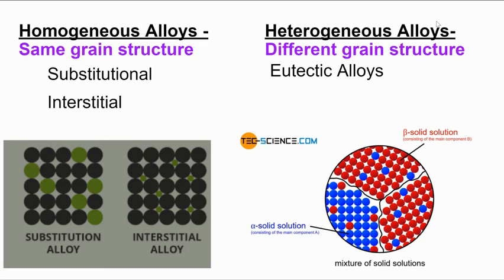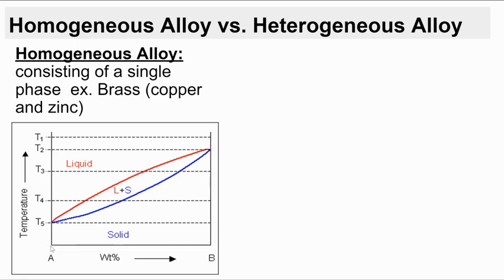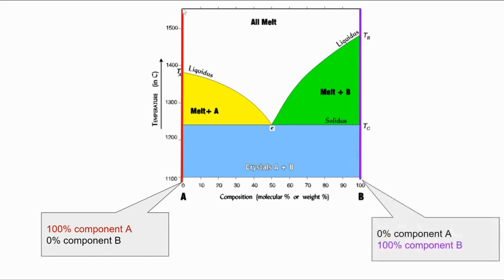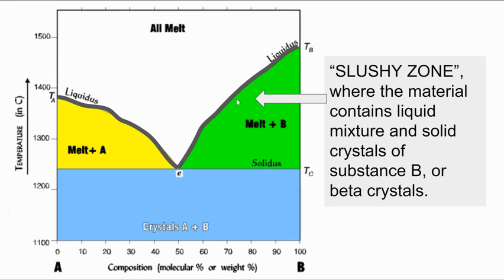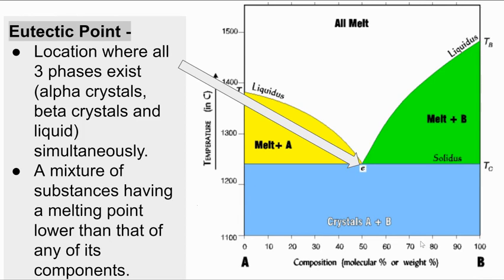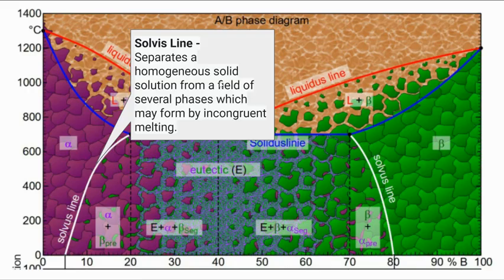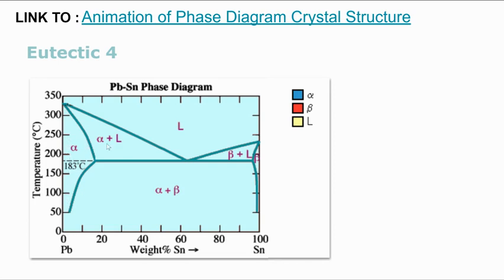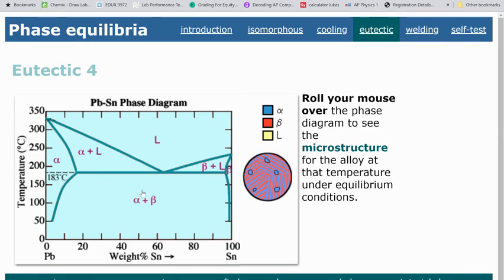Binary Phase Diagrams Podcast SM